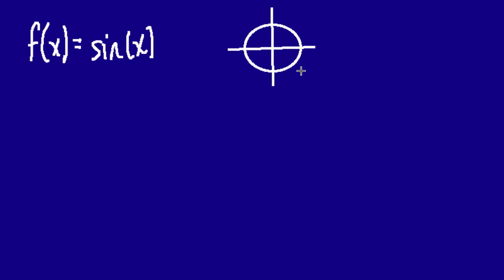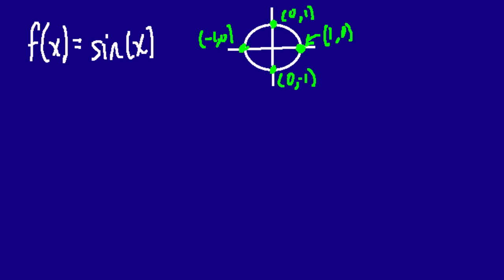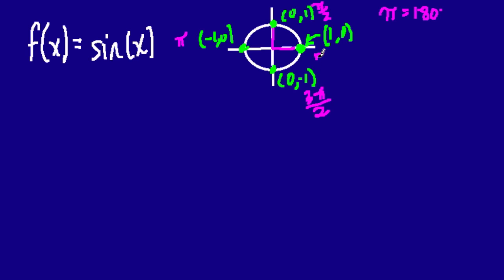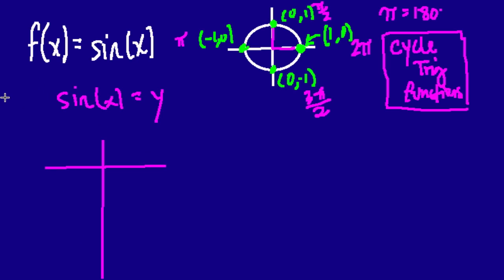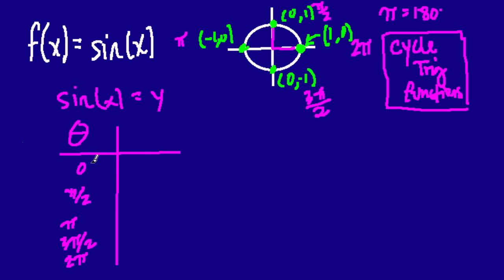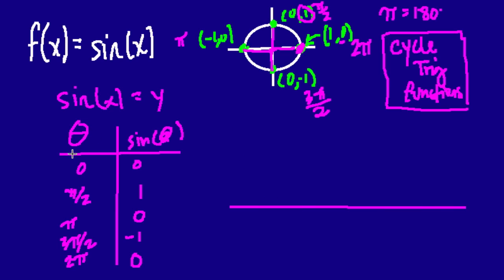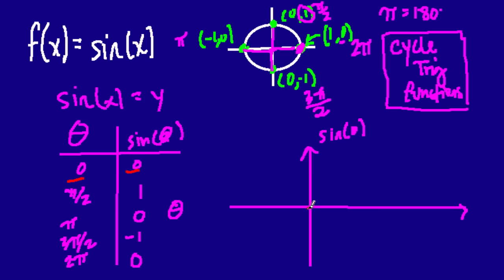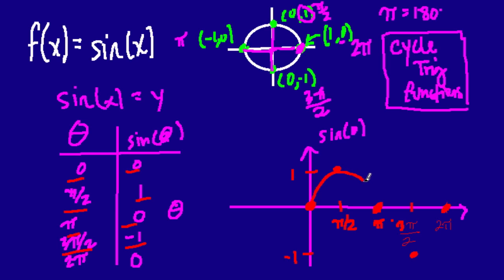graph of sine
Graphing the sine function